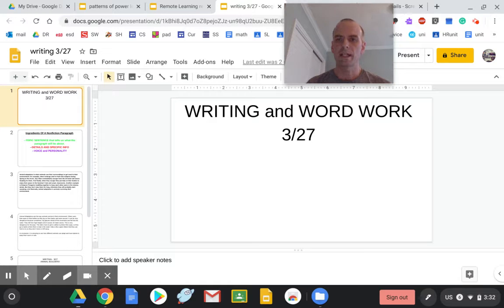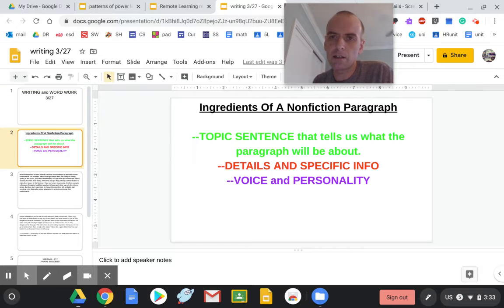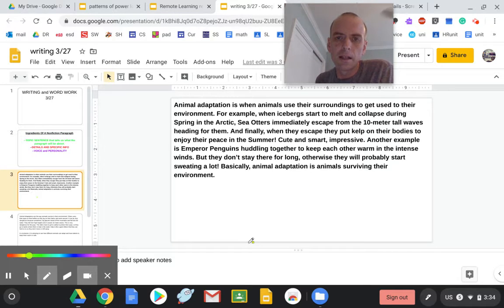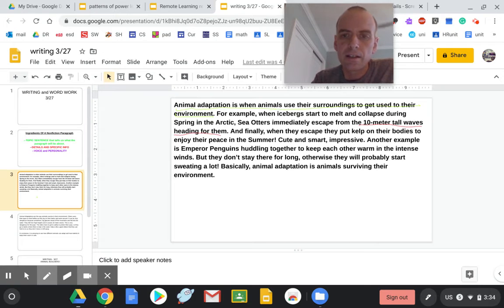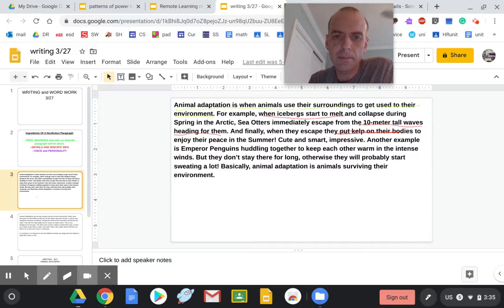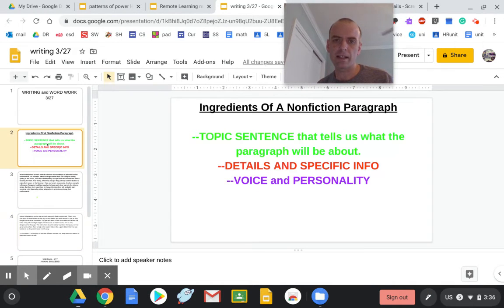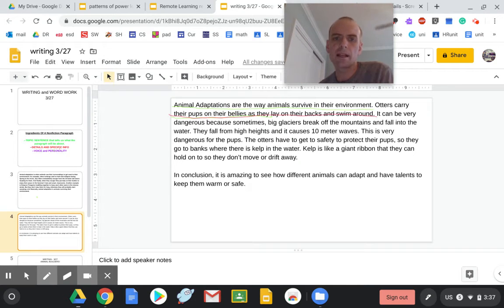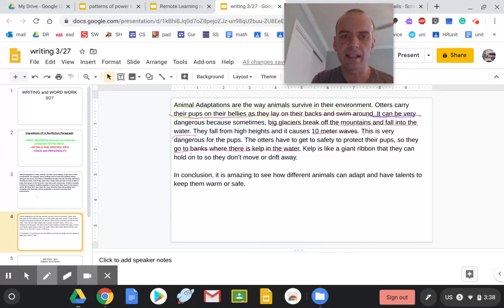writing and word work 3/27